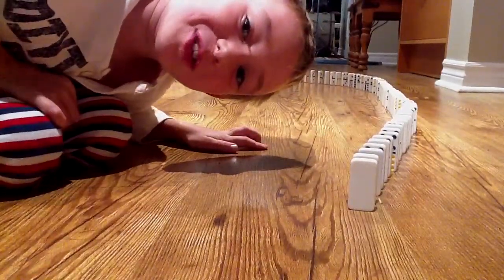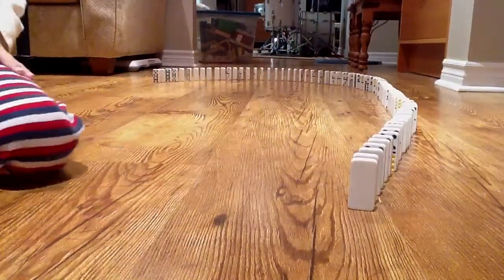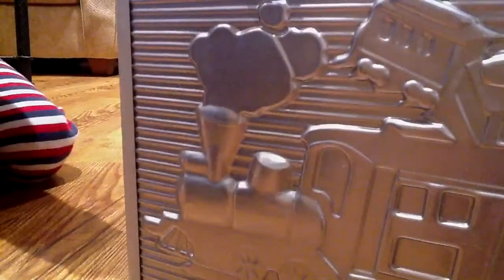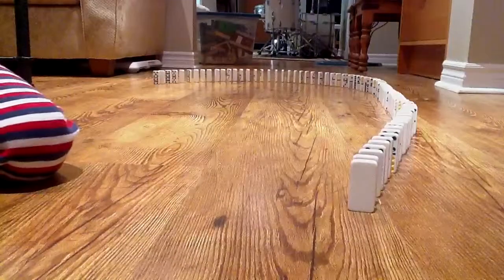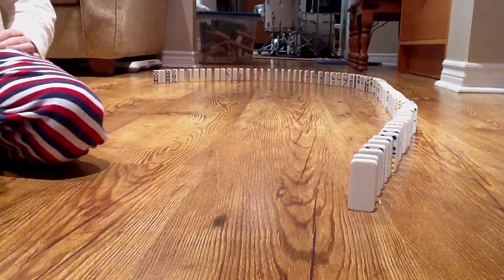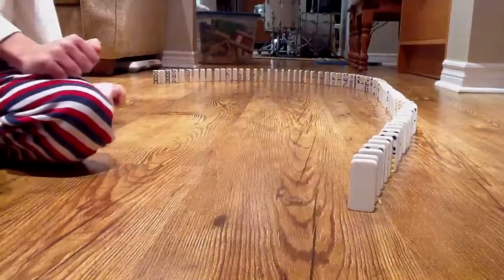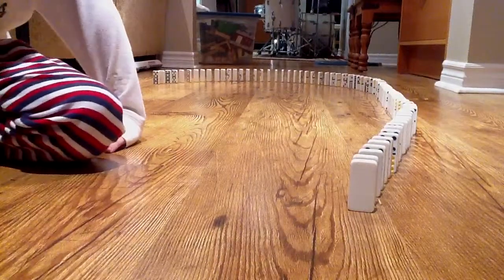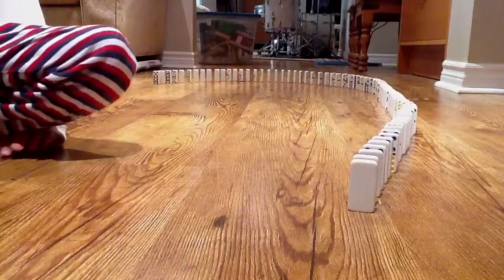Dominoes 2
John tries to use all of the dominoes from the Mexican train set. Will it fail. watch and you will see !